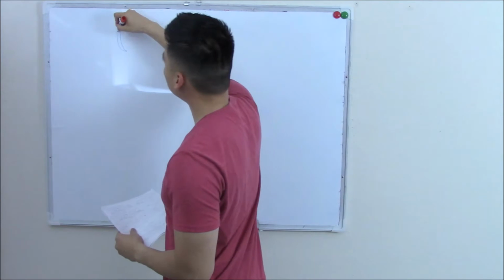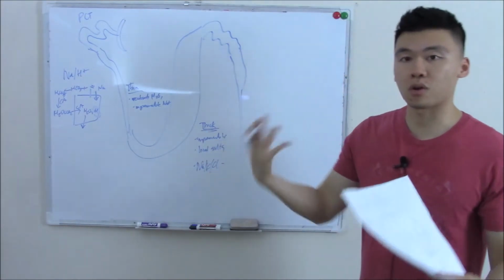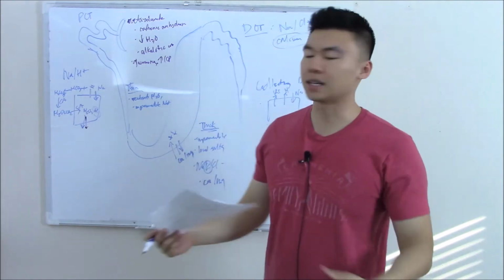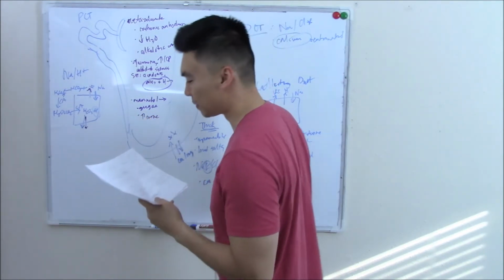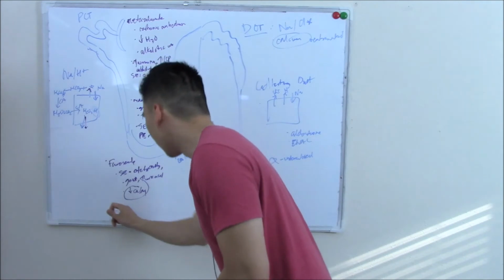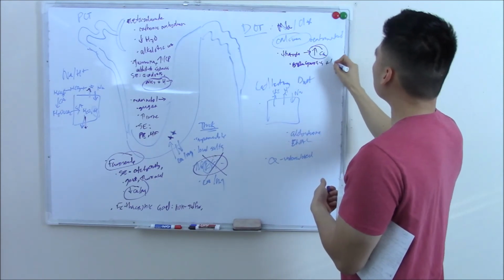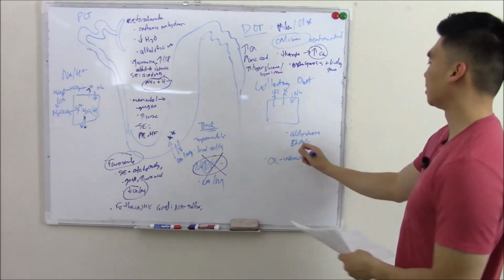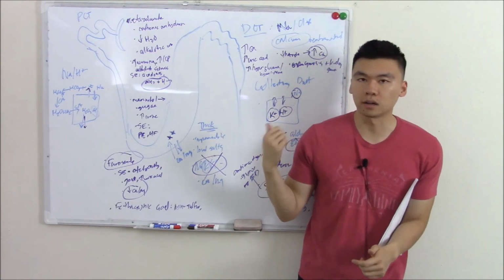USMLE Renal 4: Nephron Pharmacology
Follow along with First Aid, or with my notes which can be found

In our last video, we discussed anatomy and physiology of the nephron, now let's talk about some pharmacology! Pharm and drugs that target our kidneys are commonly prescribed and often are used to help us lose excess fluid. Hence they are called diuretics. We'll break it up systematically, by looking at what drugs target what particular area of the nephron. So we first look at the normal pathway and then the drugs.
Proximal convoluted tubule (PCT):  acetazolamide works here by blocking carbonic anhydrase. This stops the Na/H pump and therefore you can't reabsorb sodium and bicarb. This reduces bicarb rich fluid, like in your eye (glaucoma) or csf (reduce raised ICP). Other situations reduce alkalosis like in altitude sickness and in metabolic alkalosis.  Another drug is mannitol, which is a non-absorbable sugar which osmotically draws fluid. Know that it can exacerbate anuria, pulmonary edema, and heart failure.
Loop of Henle: loop diuretics like furosemide block the massive Na/K/Cl channel in the thick ascending limb. This is our most powerful diuretic. Side effects include ototoxicity, nephritis, dehydration, gout, and contraction alkalosis.
Distal convoluted channel: blocked by thiazide diuretics which increase the reabsorption of calcium.  Side effects is hyperglycemia, hyperlipidemia, hyperuricemia and hypercalcemia.
Collecting duct: these are called potassium sparing diuretics (K+ sparing diuretics). These either work on aldosterone or on our ENAC channels. Thus they decrease the channel as either blocking ENAC or acting as competitive aldosterone receptor antagonists. Side effects: spironolactone is structurally similar to androgens and can lead to gynecomastia, erectile dysfunction, and impotence.